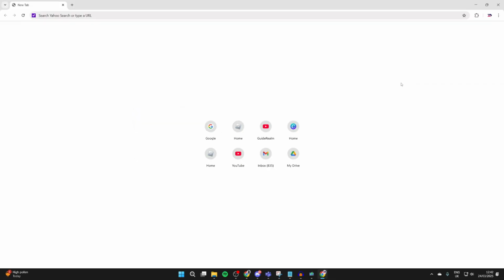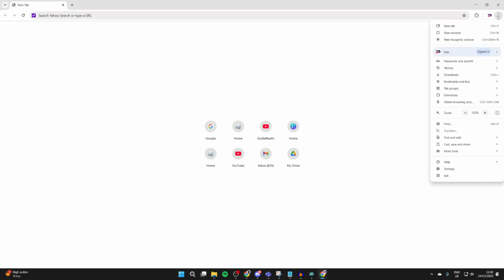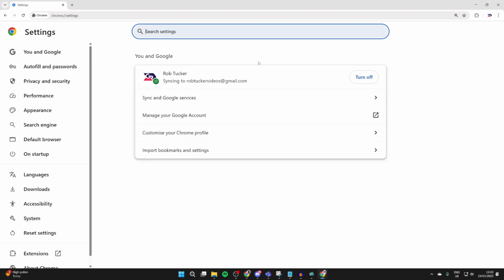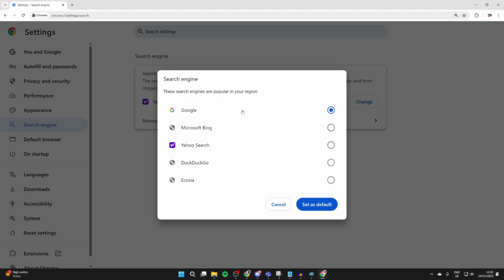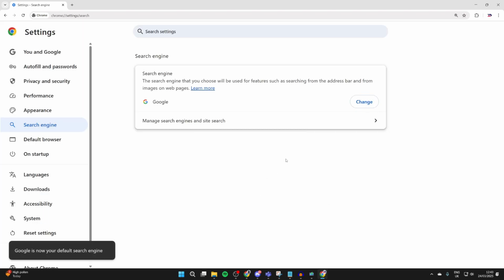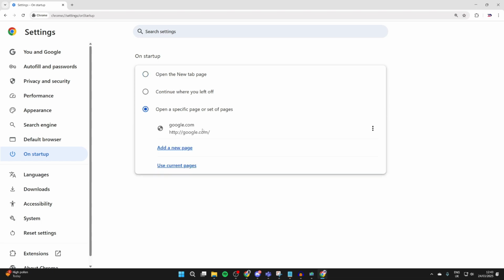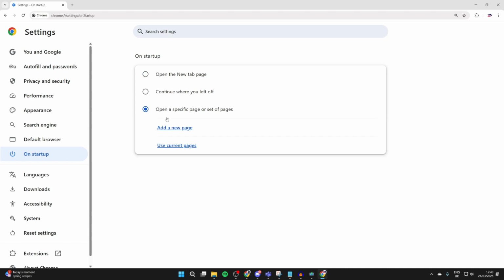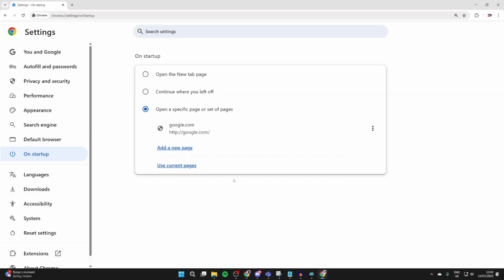How To Make Google The Homepage In Google Chrome - Full Guide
Learn how to make google the homepage in google chrome in this video.

GuideRealm